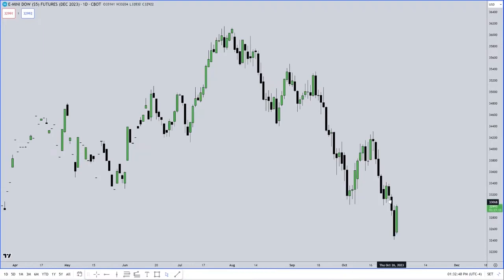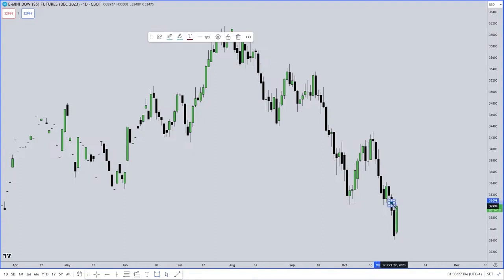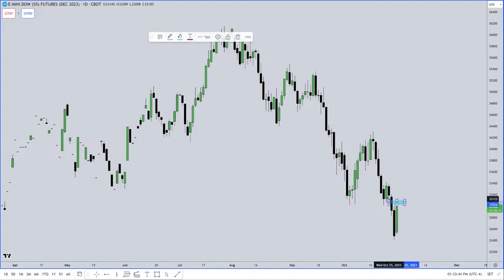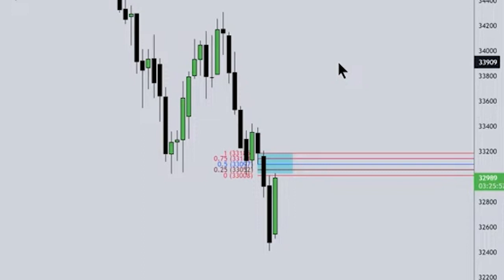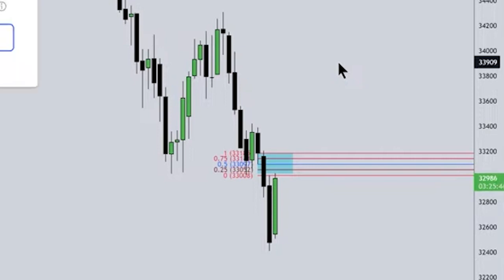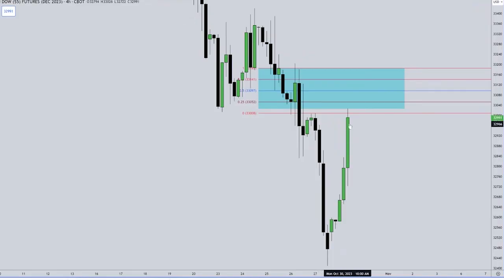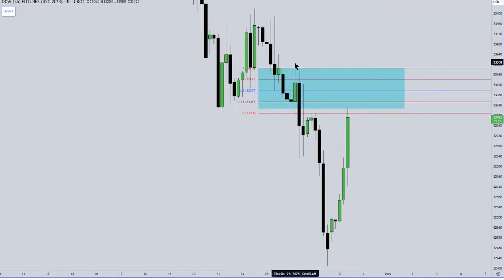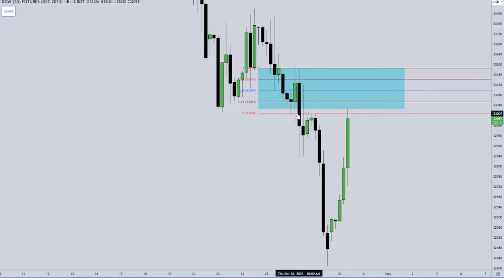FVG + V.I PLOT